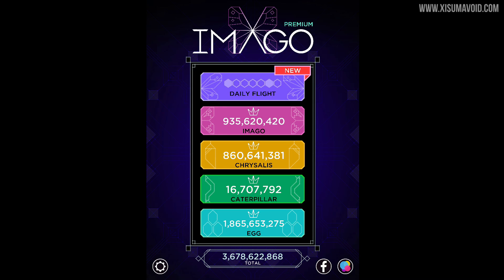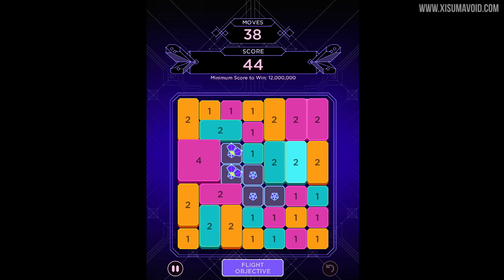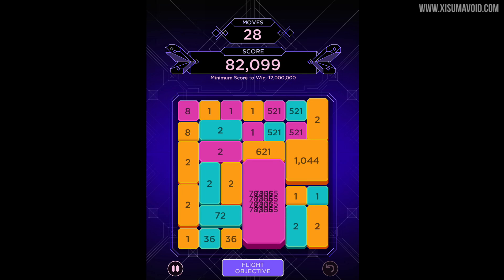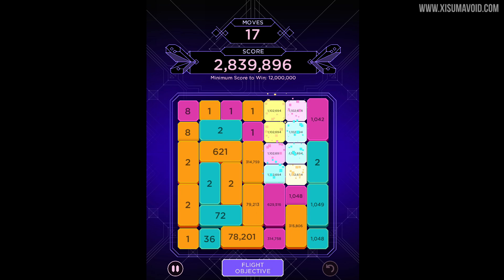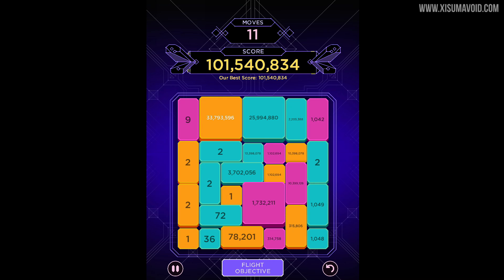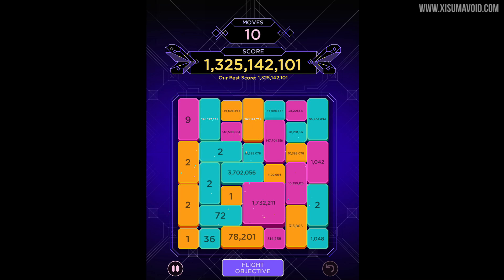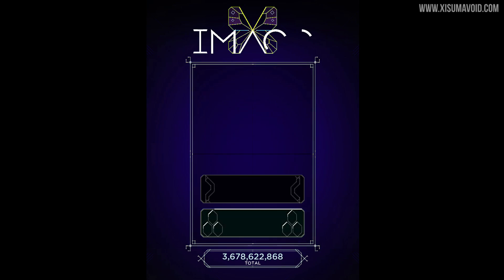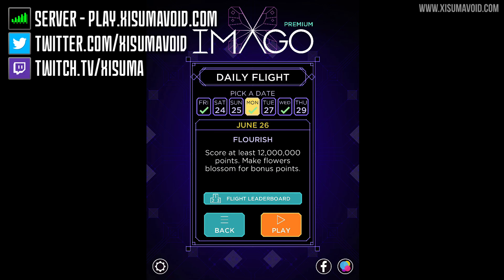Imago: Transformative Puzzle Game (95 Billion Highscore)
Imago is a transformative puzzle game where you combine tiles to increase your score. This video we destroy the flower challenge with a massive highscore.

Links!